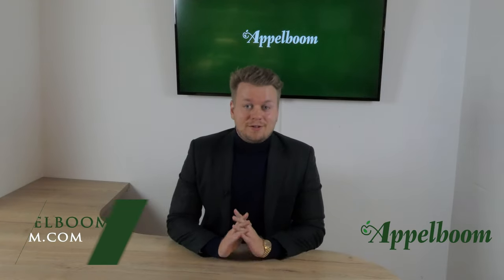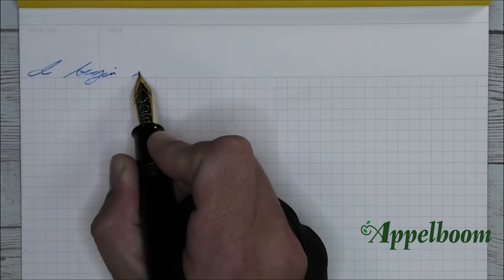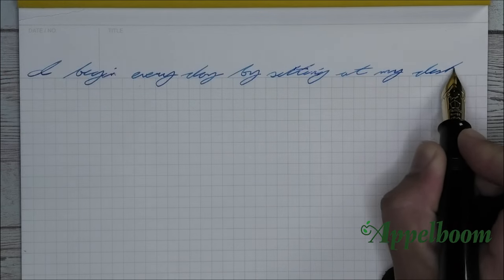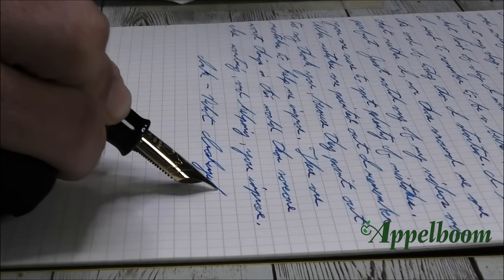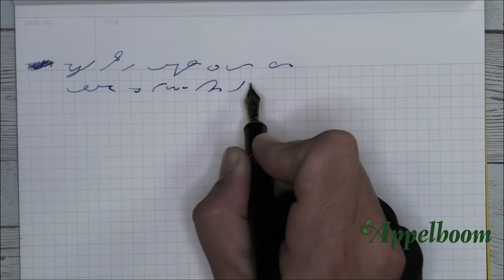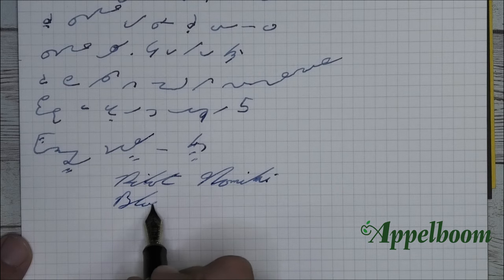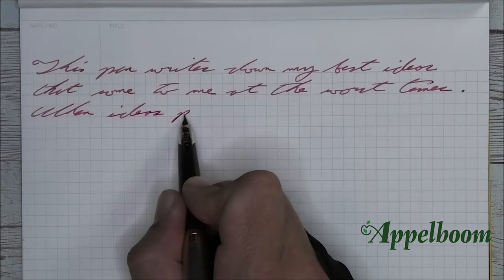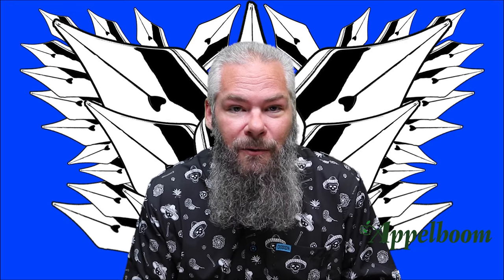Top 3 Pens of An Ink Guy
In this video we discover the Top 3 Pens of Adam Fullilove, better known as An Ink Guy! Adam has a Youtube channel with almost 900 videos about fountain pen inks, so we can defenitely call him ''An Ink Guy''! Luckily for us, he managed to squeeze in a video to tell us about his 3 favourite pens and share some of his failed learning experiences with us.

TIMESTAMPS
0:00 - 0:56 Intro Appelboom
0:57 - 1:43 Intro An Ink Guy
1:44 - 3:09 Namiki Emperor
3:10 - 5:14 Pilot Custom 823
5:15 - 7:37 Pilot E95 S